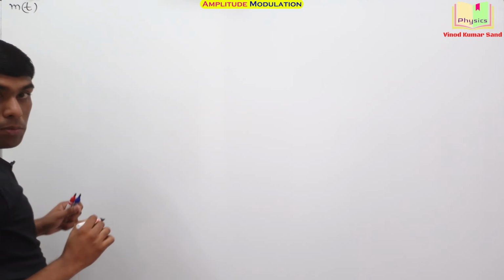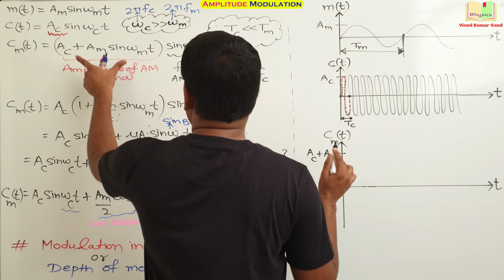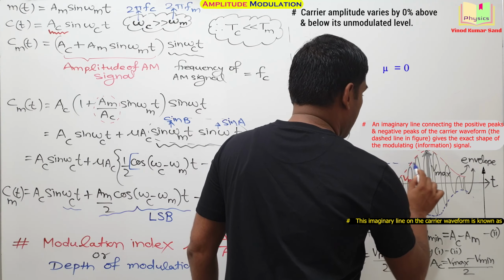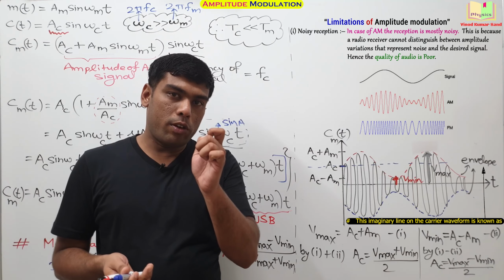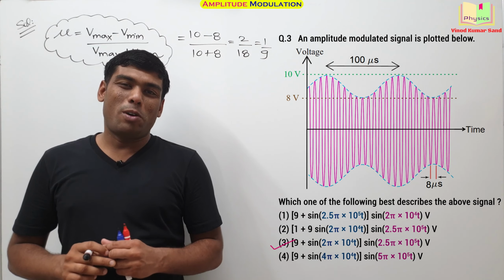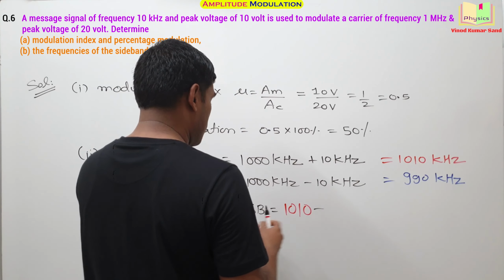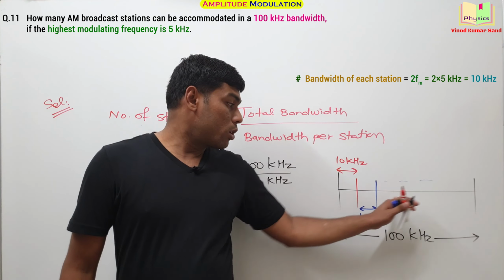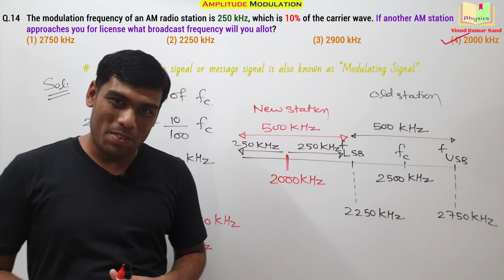Amplitude Modulation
Hello Champs 🤝

Timestamps            00:00:00
Definition of Amplitude Modulation 00:00:20
Pigeon Analogy For Amplitude Modulation 00:00:50
Aladdin Analogy For Amplitude Modulation 00:01:25
Quidditch and the Amplitude Modulation 00:01:47
Mathematics of the Amplitude Modulation 00:02:10
Plotting the AM Signal 00:06:48
0 % Modulation 00:15:25
50 % Modulation 00:16:25
100 % Modulation 00:17:10
150 % Modulation 00:17:50
Bandwidth of AM Signal 00:19:33
Limitations of Amplitude Modulation 00:21:54
Solved Questions on Amplitude Modulation 00:24:07
Important Points of Amplitude Modulation 00:49:24
CHECKPOINT 00:49:47
Answers of the CHECKPOINT 00:50:07

Happy Learning !!